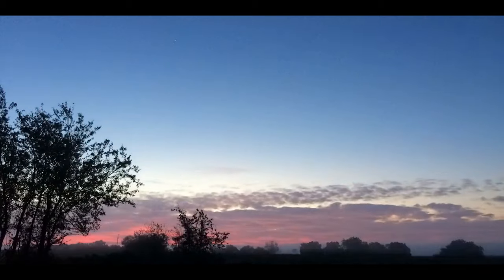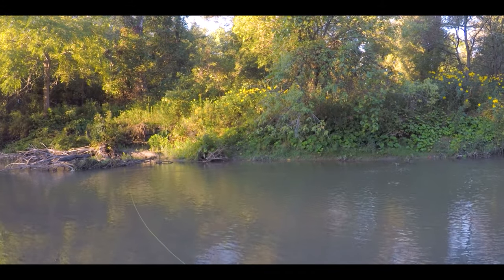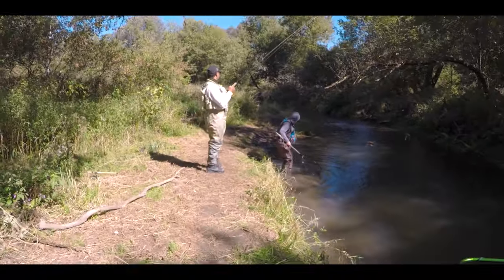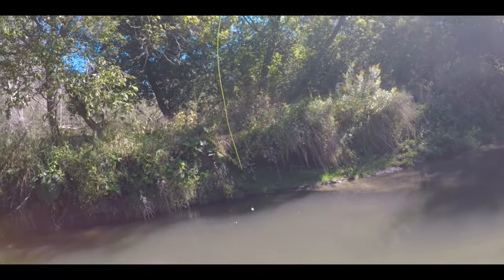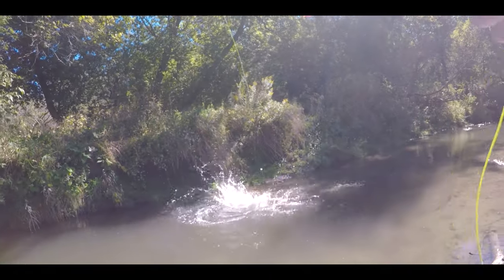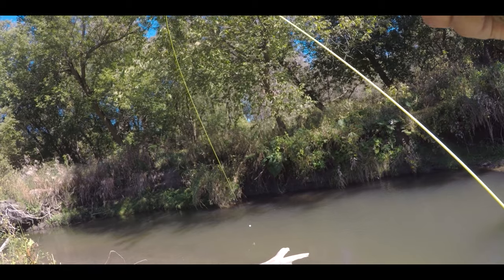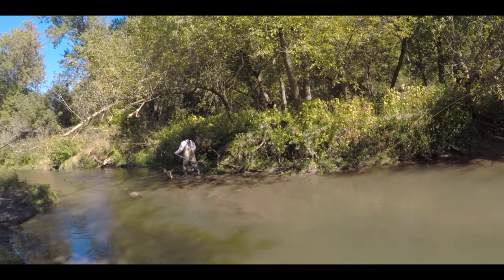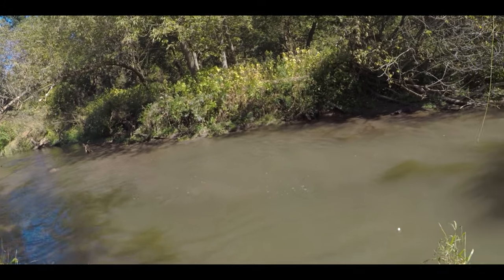Fall King Salmon Fishing // with Salmon Fishing Tips & more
Fall is one of our favorite season for King Salmon Fishing. This day we target Chinook Salmon using three different fishing methods, Fly Fishing, Centrepin Fishing, and Spin Fishing. We also shared some fishing tips when fishing for King(Chinook) Salmon based on our experience. We visited two Lake Ontario tributaries in one day to find Salmon that are willing to bite.

Shakespeare Wild Series 9ft 8wt 2-Piece Fly Fishing Rod
Orvis Clearwater Large Arbor Reel
Strike Indicator

Centerpin Gear
Lamiglas X-11 Salmon/Steelhead
Okuma Reel

Clothing:
Lava Stone Chakra Beads Bracelet

Filming Gear:
Main Camera
Head Strap
Point and Shoot Camera